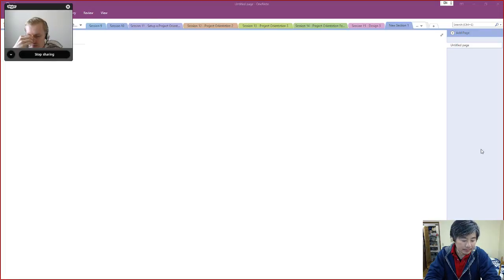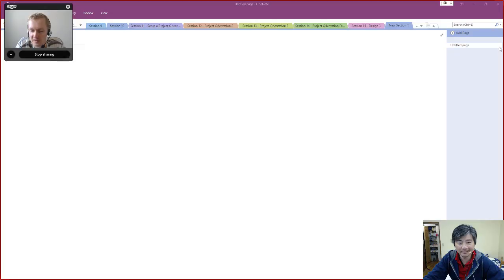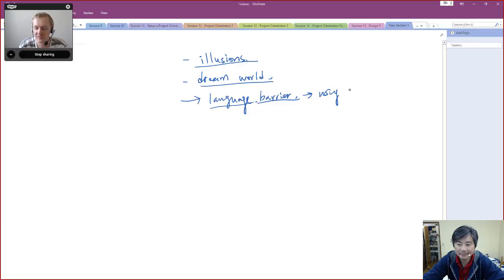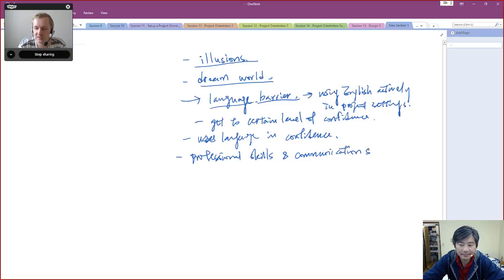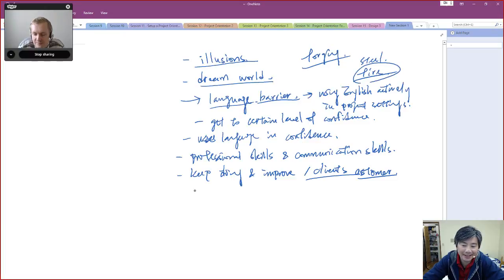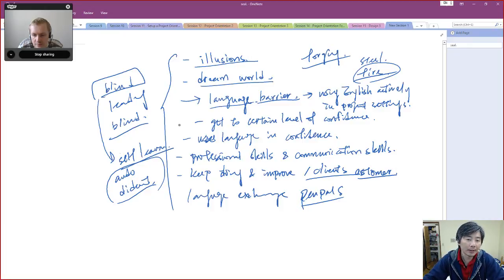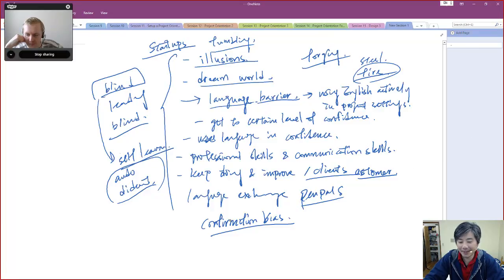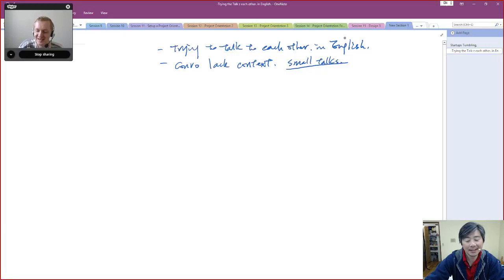Offshore Developer's Roadmap to US Projects - Part 1